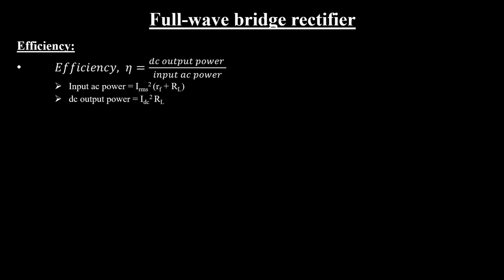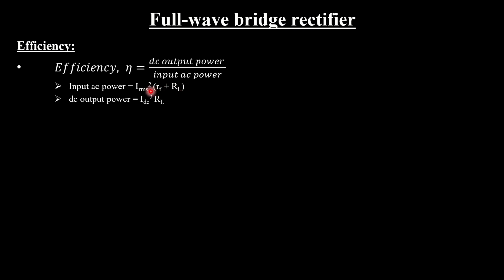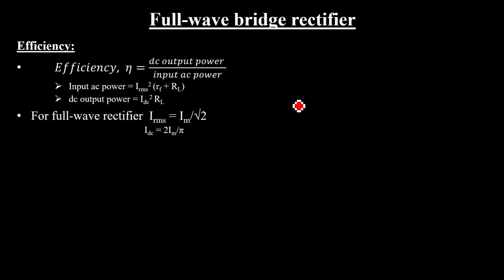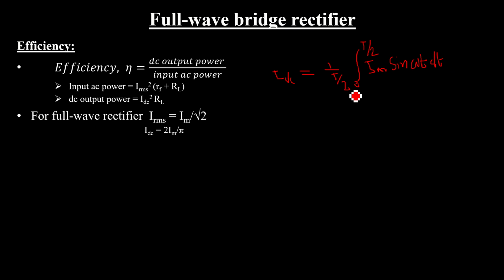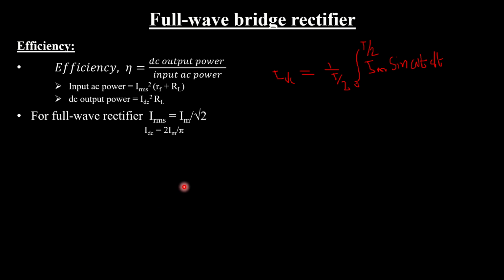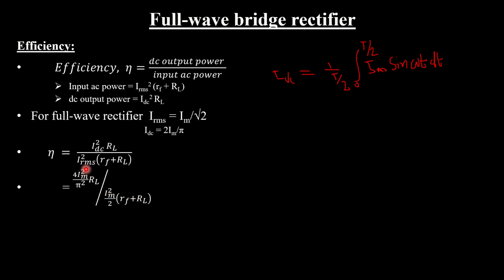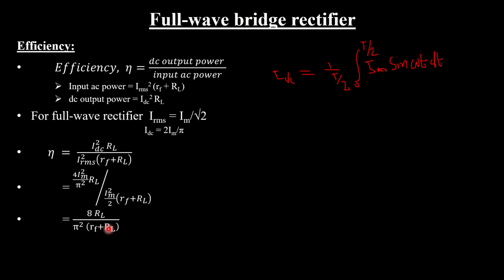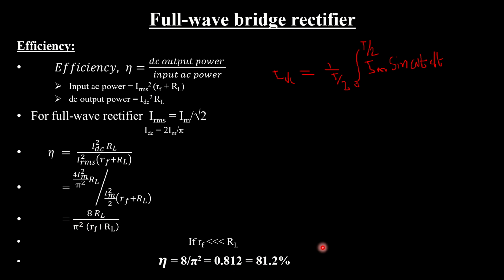2 4 efficiency of full wave rectifier